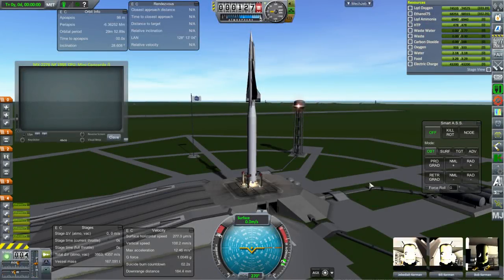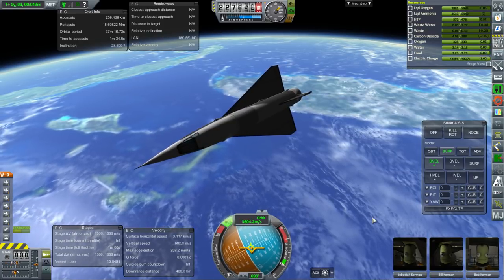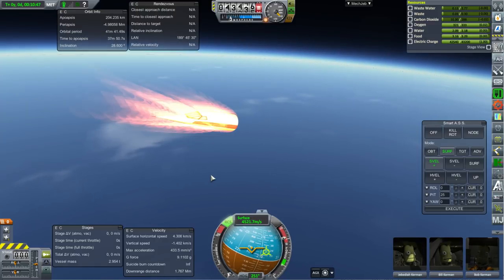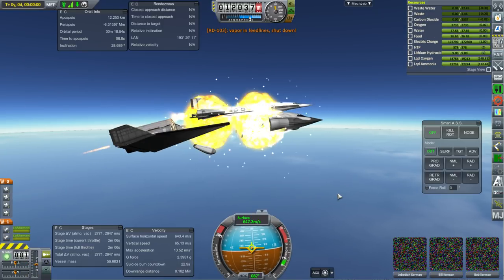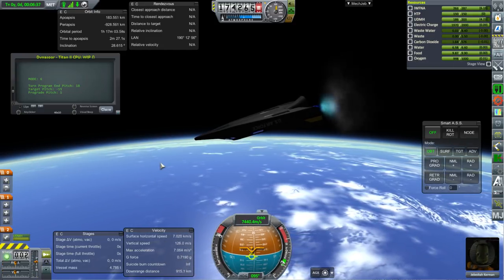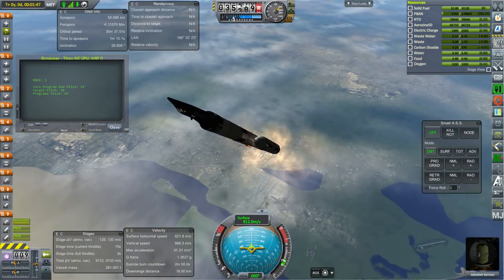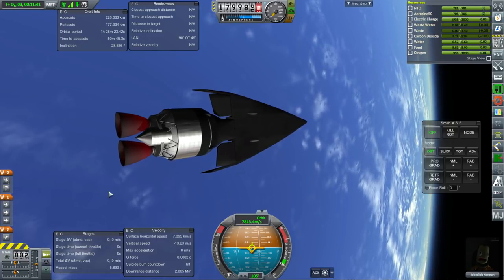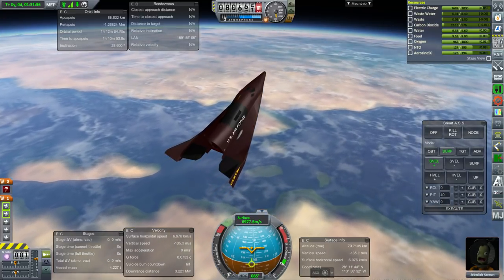Design of the Space Shuttle 03 - BoMi and DynaSoar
We continue the story of spaceplane development in the United States which eventually led to the Space Shuttle, covering Bell's BoMi and Boeing's X-20 DynaSoar.

Based largely on information from Space Shuttle: Developing an Icon by Dennis R. Jenkins